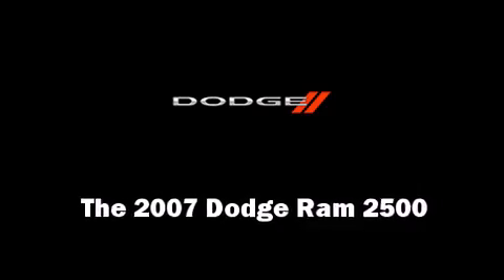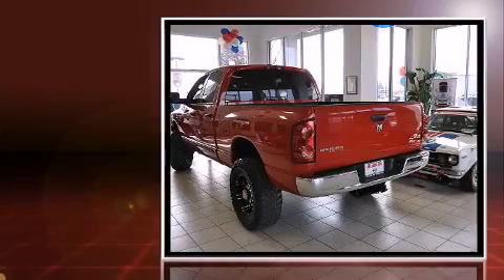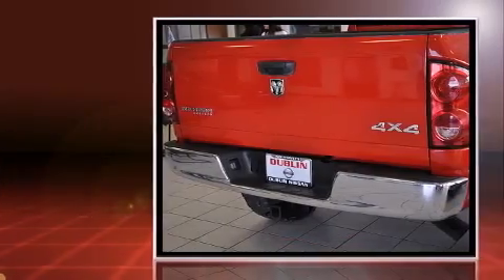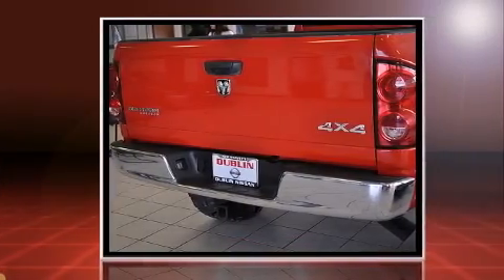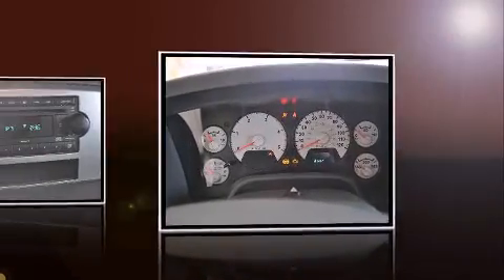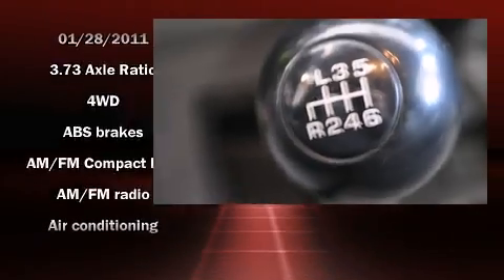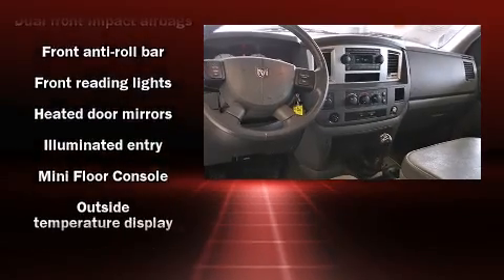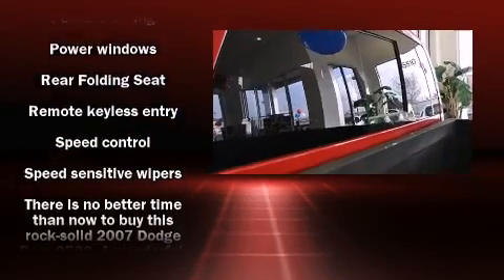2007 Dodge Ram 2500 SLT in Dublin, CA 94568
Dublin Nissan
5510 Scarlett Drive

Come test drive this 2007 Dodge Ram 2500. This 4 door, 6 passenger truck still has fewer than 60,000 miles! The engine breathes better thanks to a turbocharger, improving both performance and economy. The following features are included: delay-off headlights, a tachometer, speed sensitive wipers, a rear step bumper, a front bench seat, tilt steering wheel, and air conditioning. You and your passengers will enjoy the stereo system, which includes a CD player with AM/FM radio, and 4 speakers, providing excellent sound throughout the cabin. Dodge ensures the safety and security of its passengers with equipment such as: dual front impact airbags, ignition disabling, and 4 wheel disc brakes with ABS. It also arrives with a Carfax history report, providing you peace of mind with detailed information. Our experienced sales staff is eager to share its knowledge and enthusiasm with you. We'd be happy to answer any questions that you may have. We are here to help you.